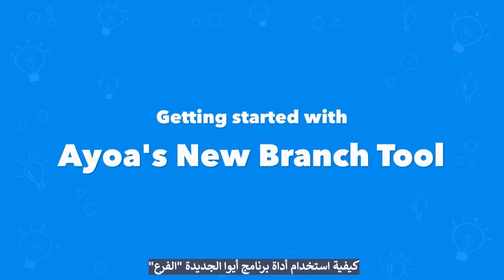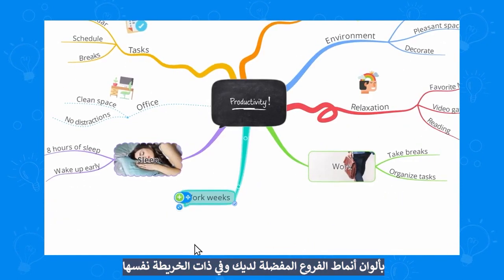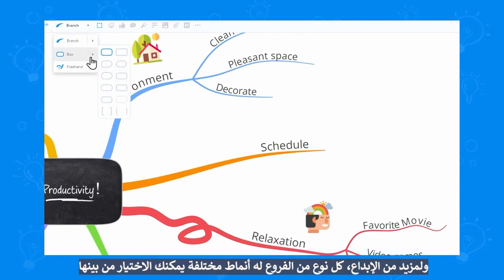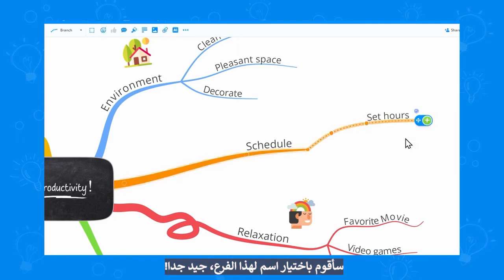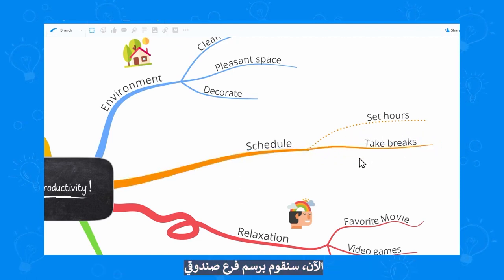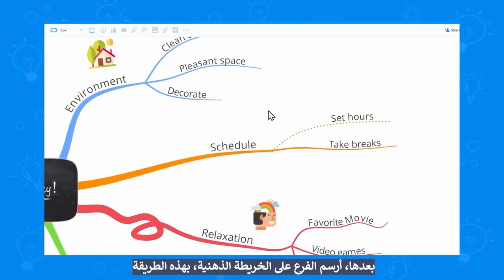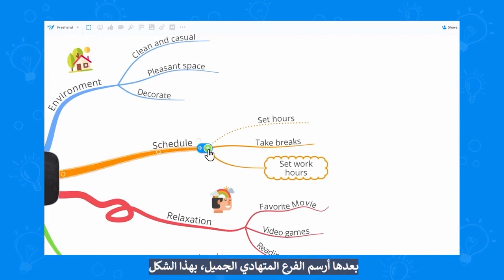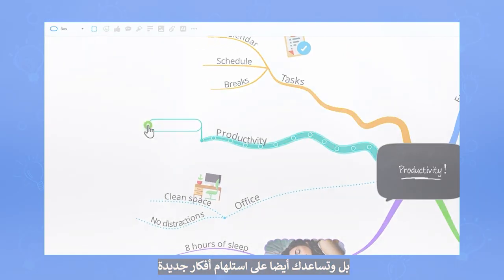كيفية استخدام أداة أيوا الجديدة: الفرع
SmartsWay AYOA
رابط التسجيل:
Ayoa.SmartsWay.com
للاستفسار: